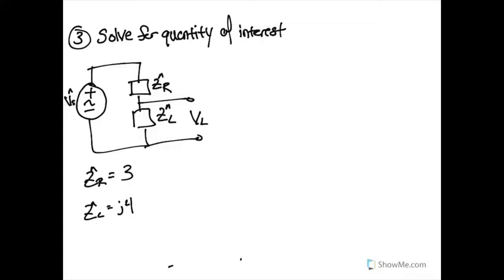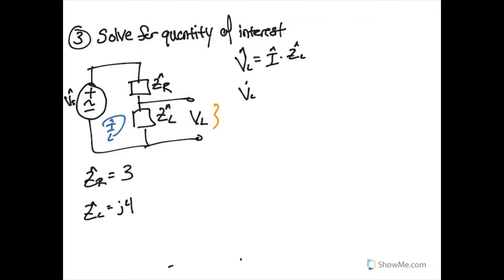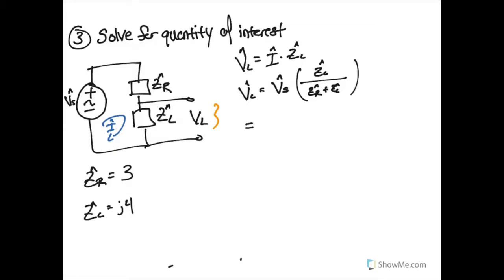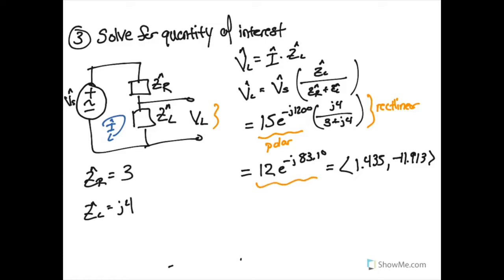AC Analysis Step #3: Solve for Quantity of Interest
The third step in AC analysis is to apply existing circuit analysis techniques (KCL, KVL, Mesh, Nodal...etc) to impedances in the AC domain.